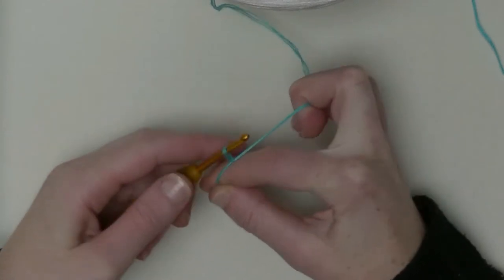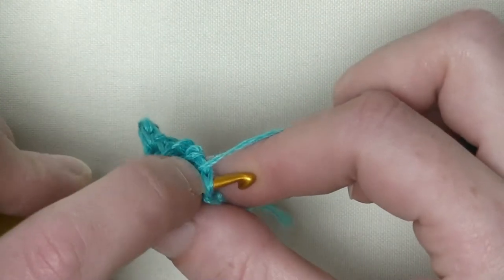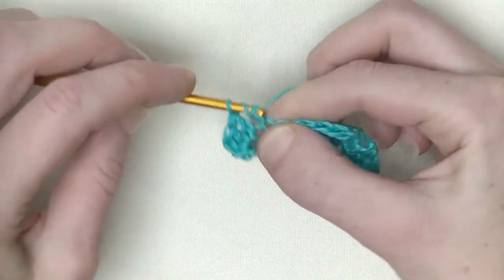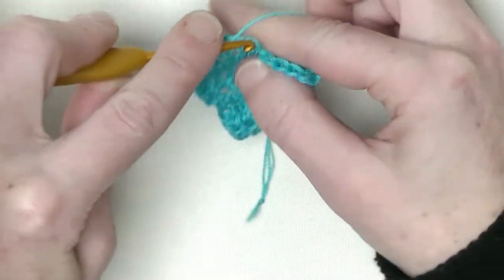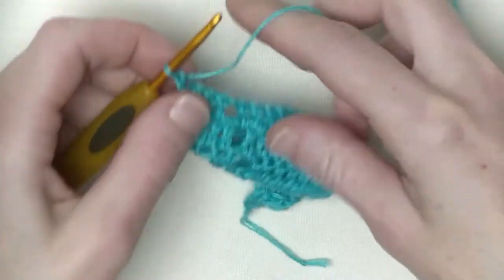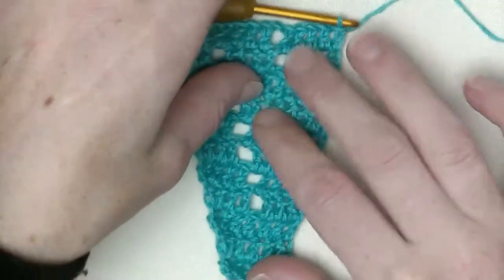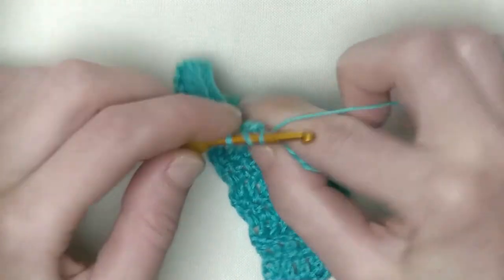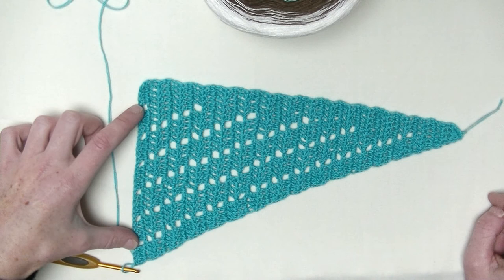Crochet a Asymi Shawl LEFT HANDED-SOUTHPAW - Step by Step tutorial CAL - Crochet Along Part 1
Become a member of this CAL - Crochet Along group and start your own JustDD collection.